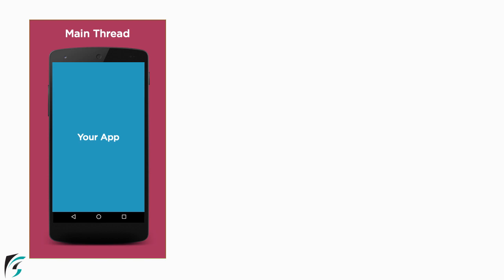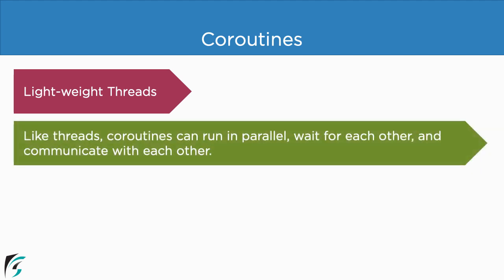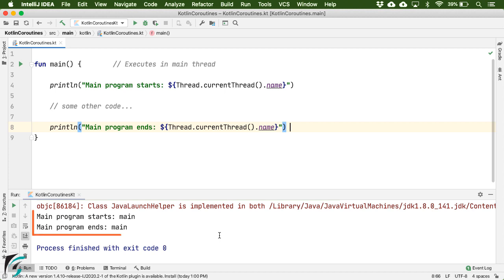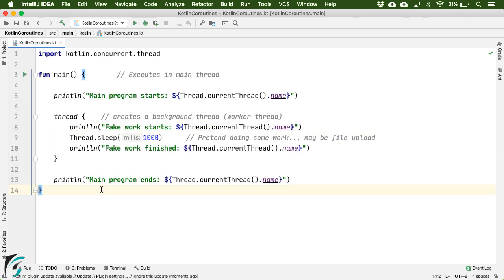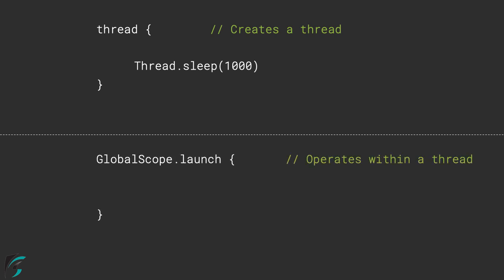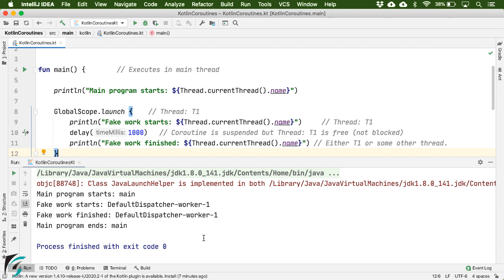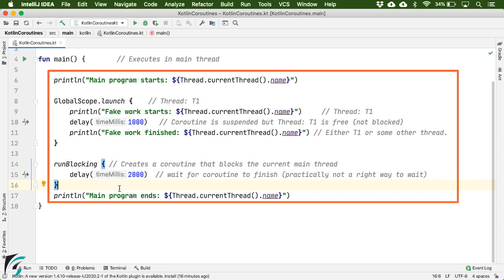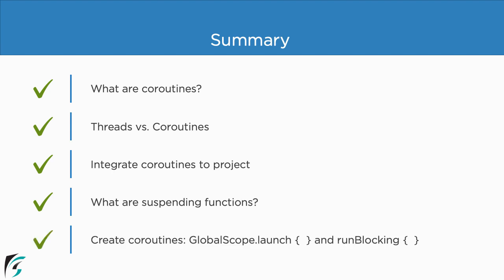Kotlin Coroutines: Explore what are coroutines in kotlin. Threads vs. Coroutines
Get a solid understanding of what are coroutines in kotlin and how to use them in your program.
- Explore Coroutine vs. Thread with comparison and differences
- How to use coroutines using GlobalScope.launch lambda expression and runBlocking lambda function.
- Learn about the delay function and Thread.sleep function and compare them.
- Explore 'suspend' modifier and what are suspending functions?
- Learn how coroutine operates on background or worker thread.

Chapters
00:00 Welcome
00:27 Threads vs. Coroutines
04:13 Coroutines Intro
05:22 Coroutines Properties
06:39 Implement Coroutines
19:02 delay function
24:25 suspend function
25:29 runBlocking lambda
30:19 Custom suspending function
31:29 Summary
32:42 What's next? .